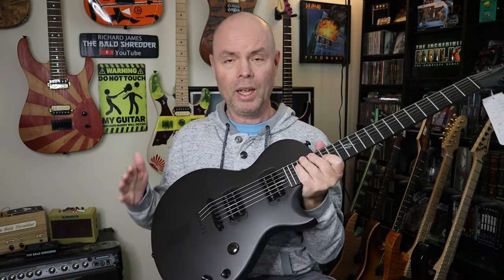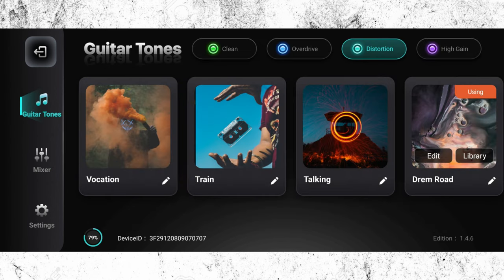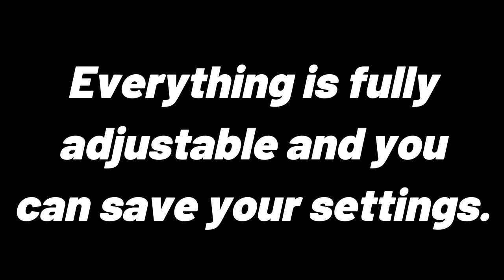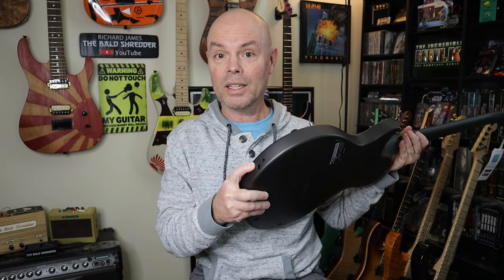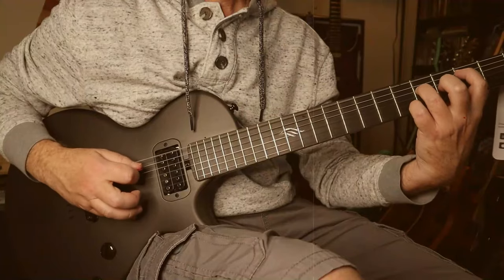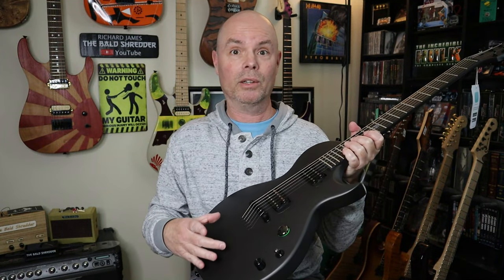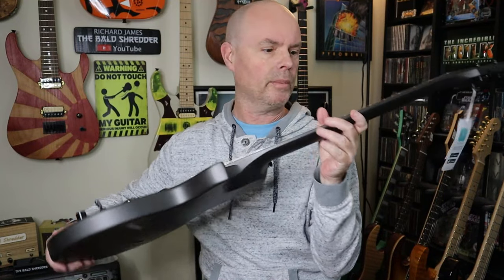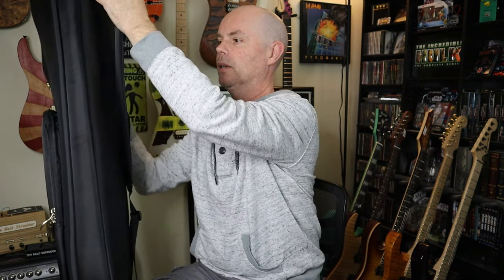#1 New Release on Amazon! The new Nova Go Sonic from Enya! But does it shred?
Hey guys, today we're checking out yet another carbon fiber guitar from Enya, but this time it's full electric! It's the new Nova Go Sonic with 2 humbuckers and a built-in 10 watt amp/speaker. Let's see what we can do with this amazing machine!

Bald Shredder Guitar Picks:

Leo Jaymz Monsoon:

Leo Jaymz Tempest:

Leo Jaymz Deluxe Tempest:

Leo Jaymz Sparkle Tele:

Leo Jaymz Les Paul:

Fesley F-ST:

Fesley FDK800:

Freebird Head Shaver: